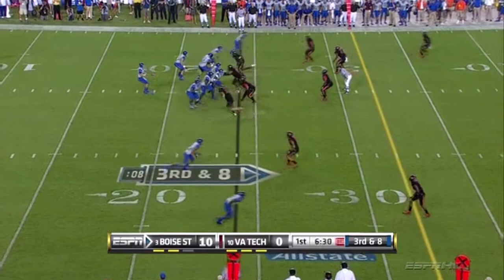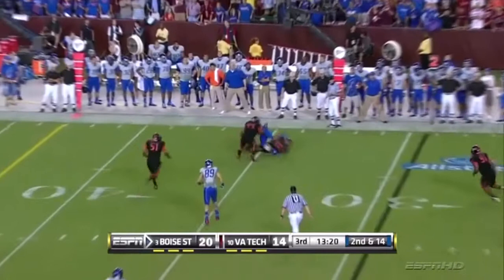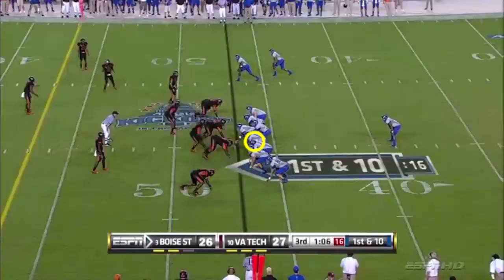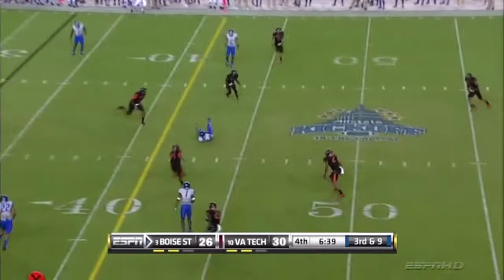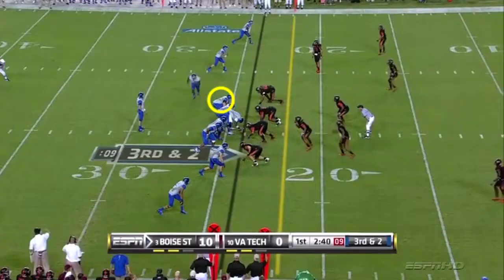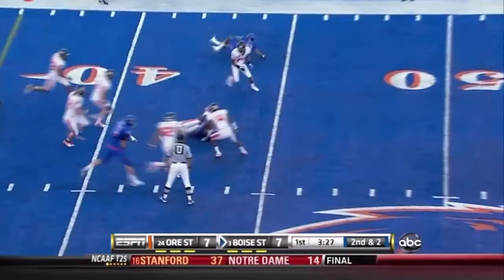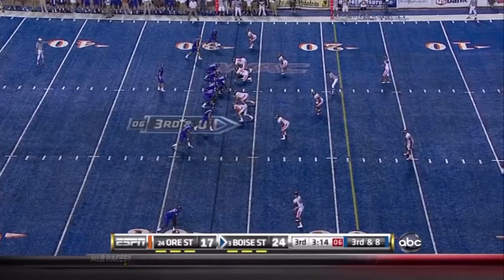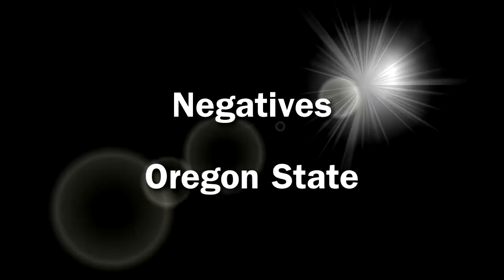Nate Potter NFL Draft Analysis - 2010 Season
The following is a video of Nate Potter's 2010 season in which TMB broke down three of his games (Virginia Tech, Oregon State and Nevada).

No copyright is meant to be infringed upon and the footage is credited to ABC/ESPN.

Potter is #73 and always the second to the left of the center on the OL as he doesn't change positions on the line. I understand some highlighting may be spotty as it is difficult when tight ends are lined up and everyone seems bunched together. My apologies for that but really nothing I could do to alleviate that issue.